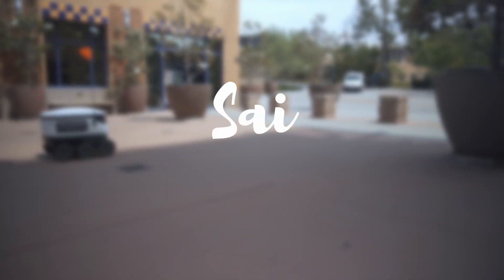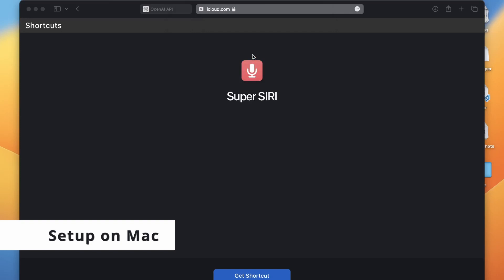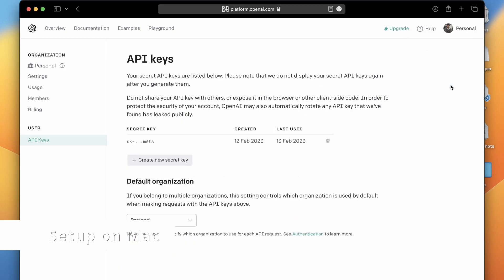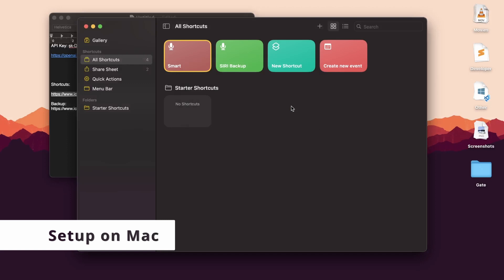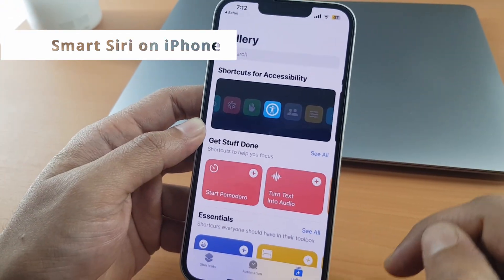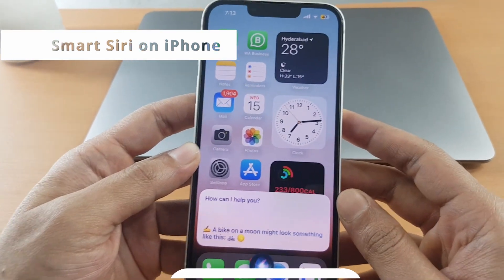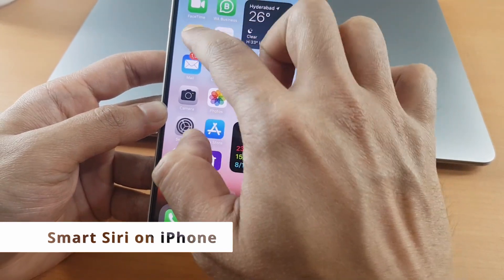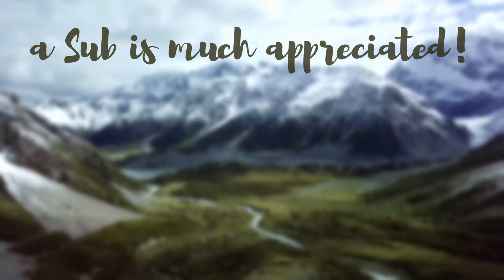Enable Siri Pro Mode: Make Siri Super Smart with ChatGPT on MacOS & Apple Watch - Siri and Chat GPT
Enable Siri Pro Mode by Siri super smart with open ai and chat GPT (Siri and ChatGPT)
This shortcut can be used across all your apple devices, be it your Mac, iPad, iPod, Homepod and even your watch. I show you step-by-step how to integrate chatgpt into a Shortcut so Siri becomes Smart Siri on all your apple devices.

Siri has been around a long time, but could be a lot better.  In this video I show you how to use Open AI GPT Chat directly on your device as your new assistant.  Chat GPT and OpenAI have become an incredible tool and even Bing is integrating it into search now.

🚀 Videos to free up some space on C drive:
🔗 How to Free Up Disk Space on Windows 10 Without Software | No Software required to Clean C Drive
🔗 To watch the most advanced method to free up space on your windows 10/7/8 computers, watch my previous video,